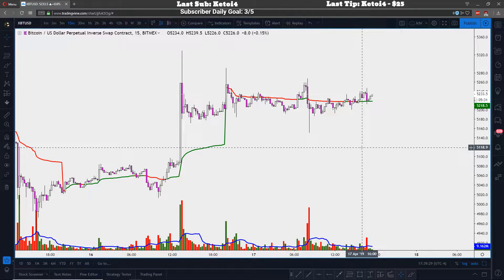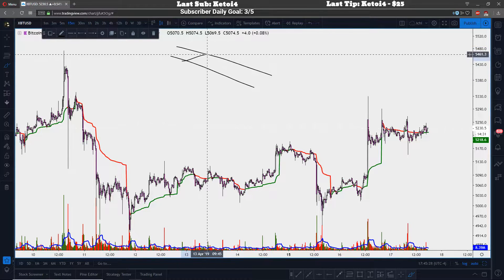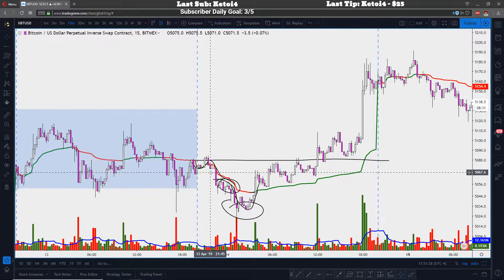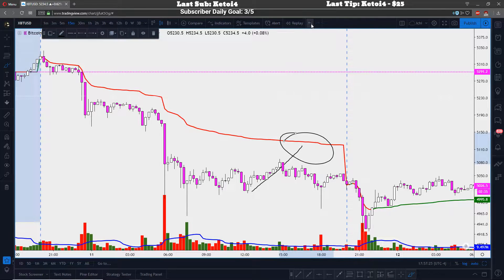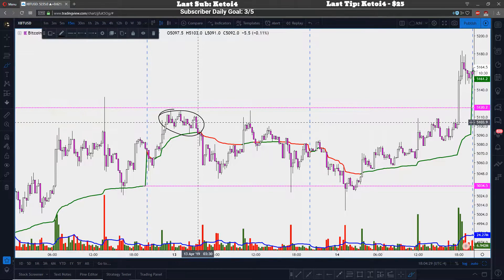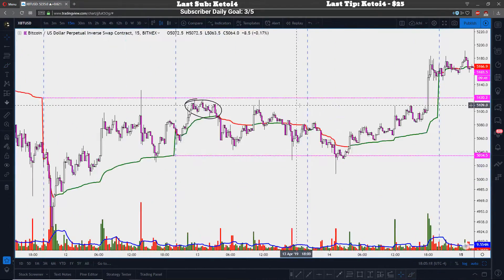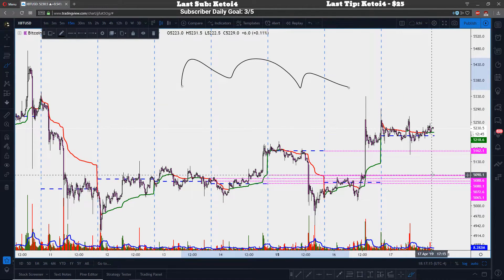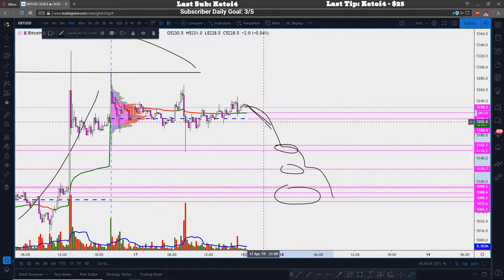How to Trade, VWAP and Volume, For Stocks, Crypto, Futures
Want to learn how to trade like the institutions? You need to learn how to read volume and use VWAP. Volume analysis is extremely important for understanding trend strength and direction.

TESTIMONIAL DISCLOSURE: TESTIMONIALS APPEARING ON OASISTRADING.IO MAY NOT BE REPRESENTATIVE OF THE EXPERIENCE OF OTHER CLIENTS OR CUSTOMERS AND IS NOT A GUARANTEE OF FUTURE PERFORMANCE OR SUCCESS.